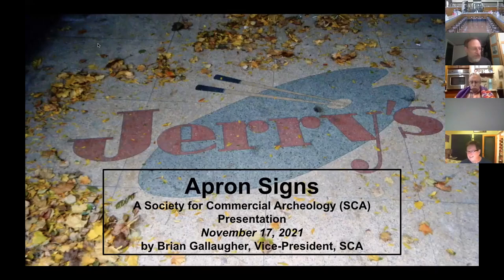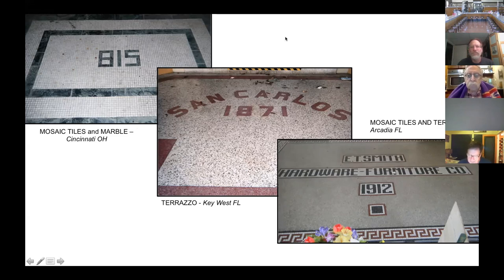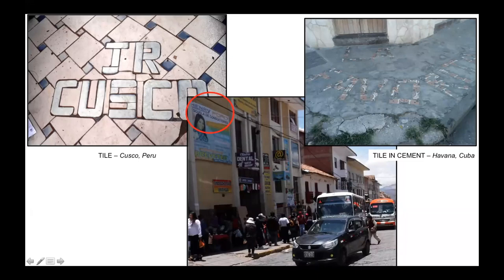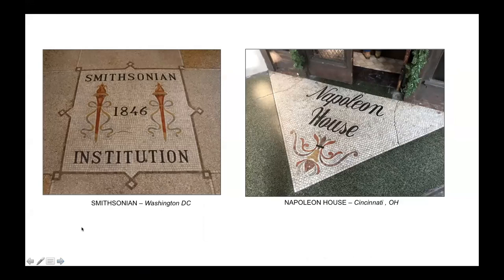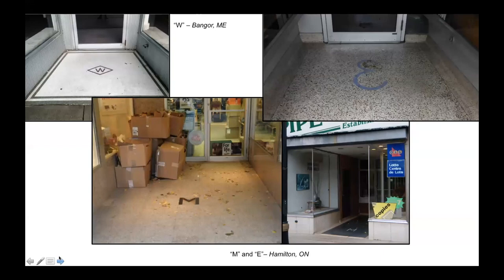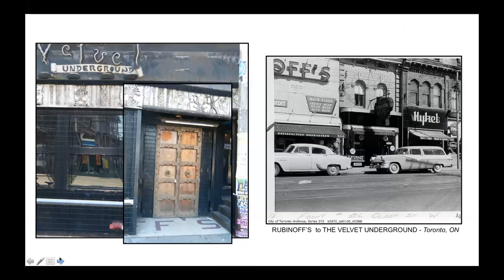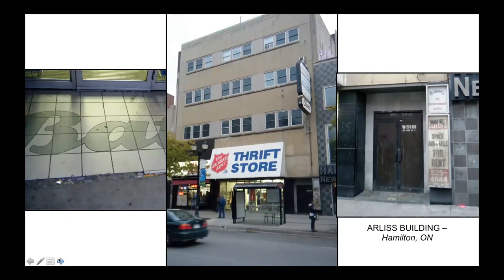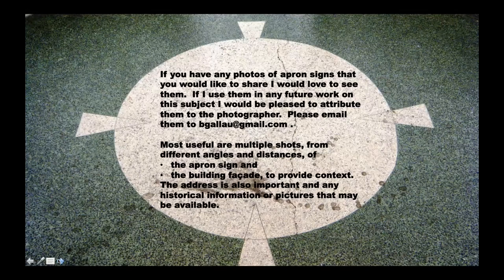Apron Art with Brian Gallaugher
Join SCA board member Brian Gallaugher for illustrated exploration of “apron art” – entranceway floors with mosaic or terrazzo designs – including technical, social and artistic aspects. Recorded on November 17, 2021